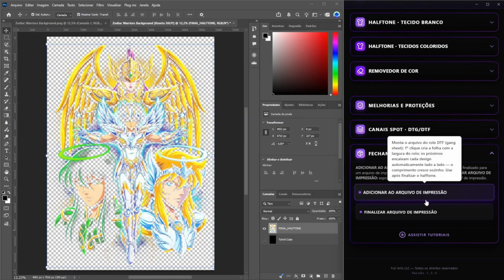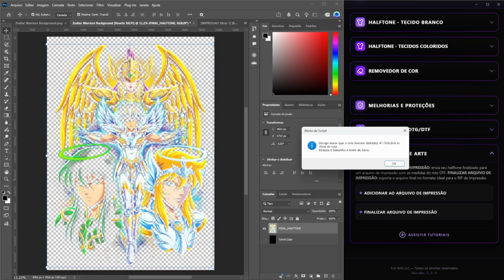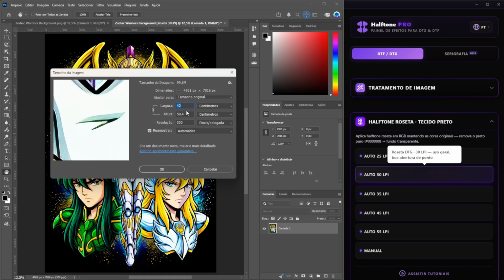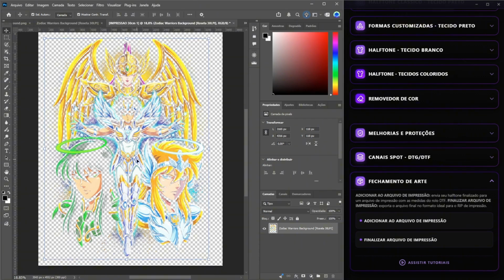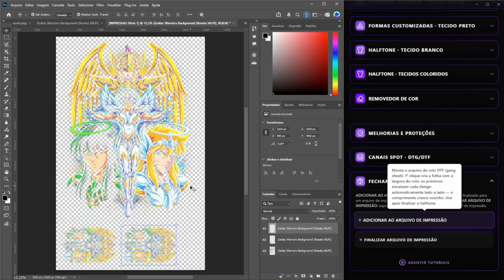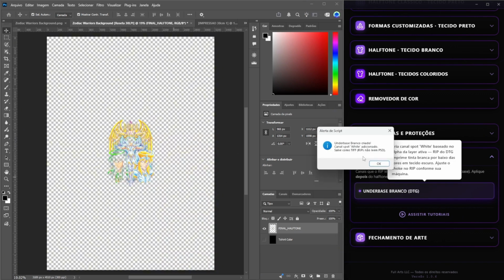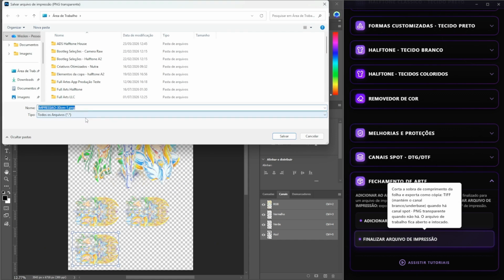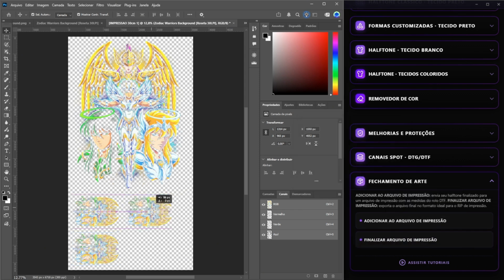Add to Print File